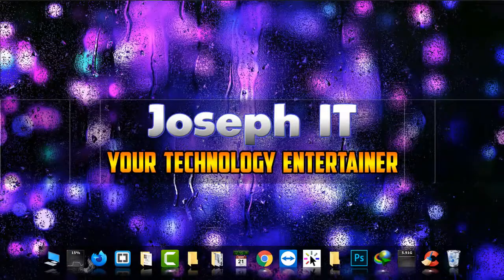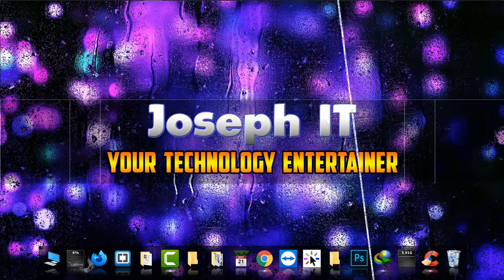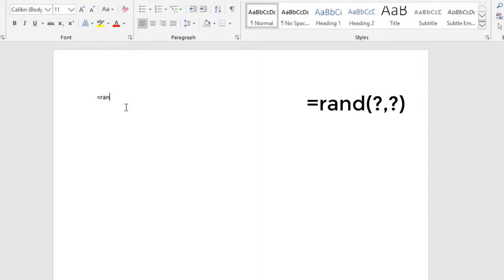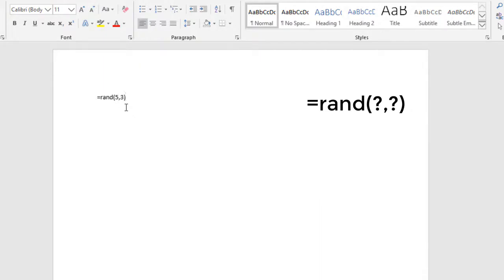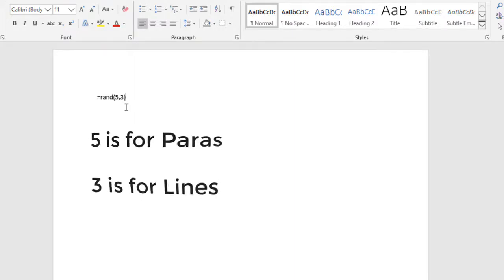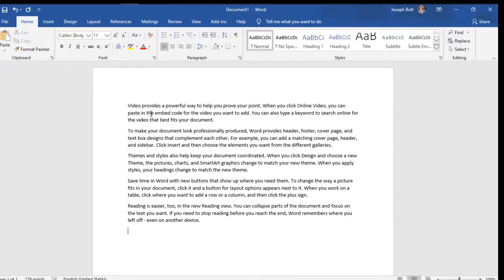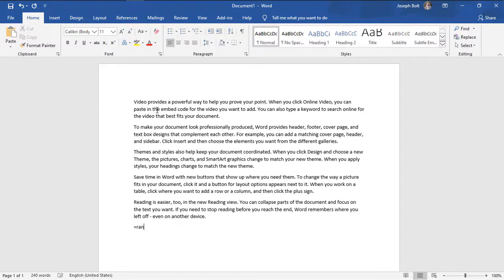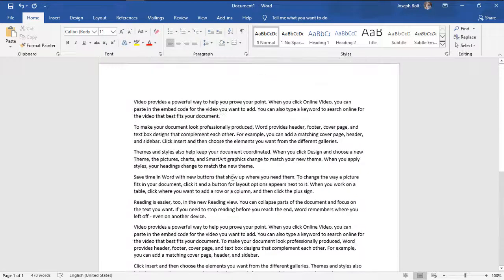Dummy Text in MS Word | Generate Dummy Text in MS word | Random Text in Word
Today in this video tutorial I will be showing you how to generate Dummy Text in MS word. In Microsoft word now you can get dummy text without using lorem ipsum texts and can generate just by typing some simple codes! So dummy text in Microsoft word is now made easier!

In Microsoft word, you can get the auto-generated text just within some simple codes. Dummy text in ms word is a feature given by Microsoft itself and we can now get it easily. If you want to know how to generate random text in Microsoft word and how to easily insert dummy text in Microsoft word then you can surely check this YouTube video of mine.

You can type:
"=rand(?,?)"
and press enter keeping the cursor at the end of the writings or codes. In the brackets, we need to insert two numbers. The first is for paragraph and the second is for the line. When you will watch the video properly then the dummy text generating will be clear and easier for you for automatically insert dummy text in ms word.

This video also deals with how to create custom random or dummy text in Microsoft word and in this video we learn how to insert dummy text in Microsoft word with some simple writings.

Share your feelings and suggestion,